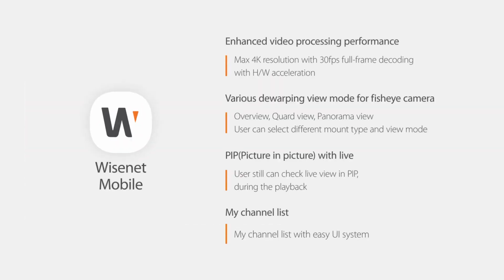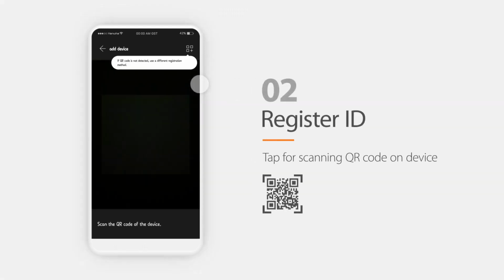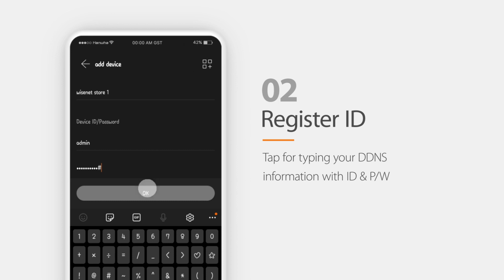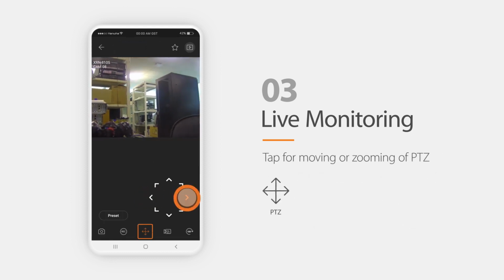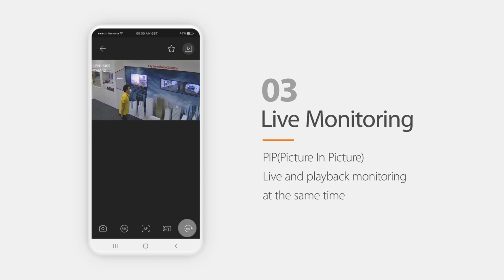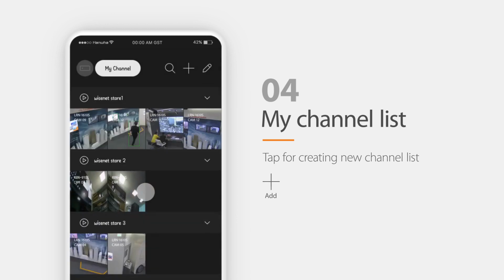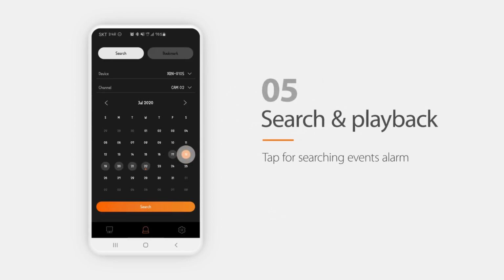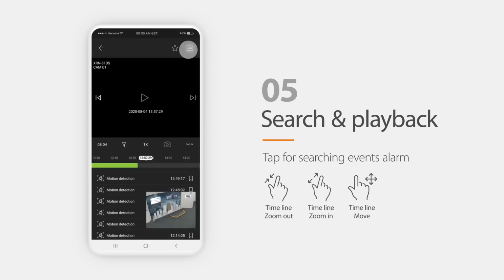[How to use] Wisenet Mobile 2.0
Welcome to Wisenet Mobile 2.0 video on how to setup and manage of your device with smartphone.

▶ In this video, you will find out:
    00:20~00:29 key feature
    00:30~00:42 01. Download app
    00:04~01:18 02. Register Device on your smart phone
    01:19~02:15 03. Live Monitoring
    01:17~03:07 04. My channel list
    03:08~03:35 05. Search & Playback
    03:36~04:05 06. Setup page